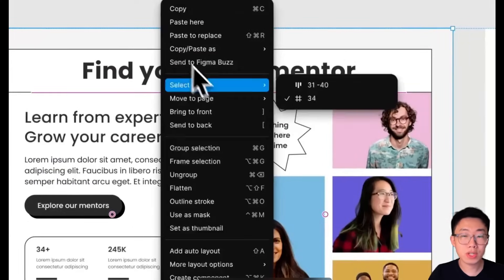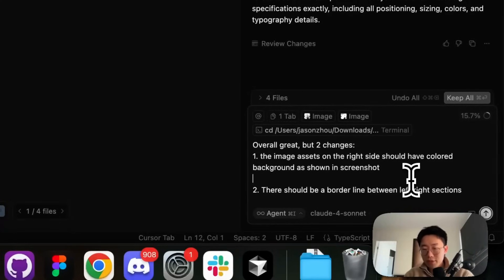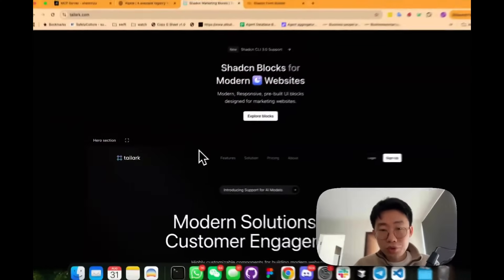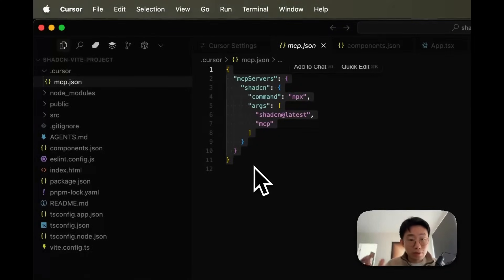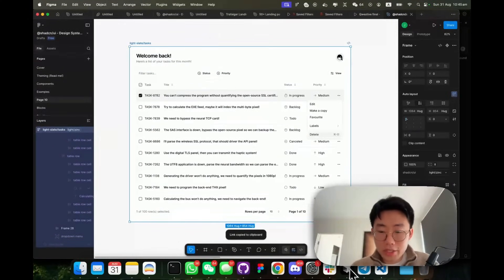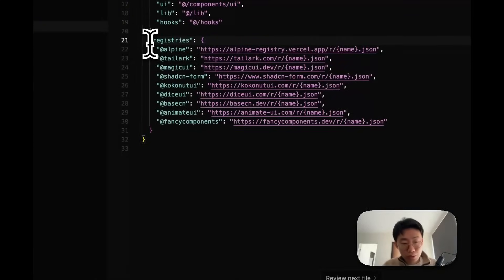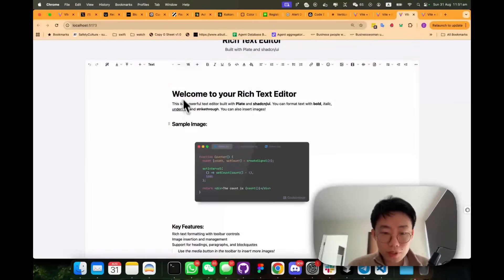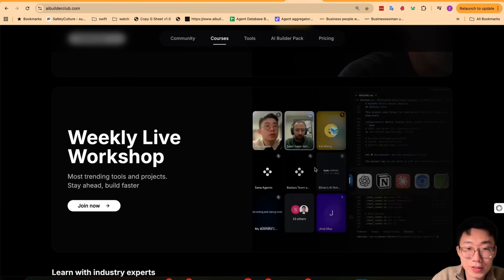Vibe Design is much better than I thought...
⏱️ Timestamps
0:00 Overall flow
0:25 Framelink Figma MCP flow
1:40 Shadcn MCP + Figma MCP
4:27 Shadcn registries